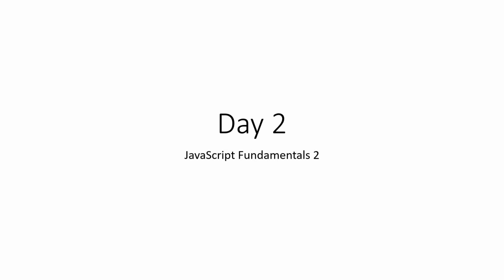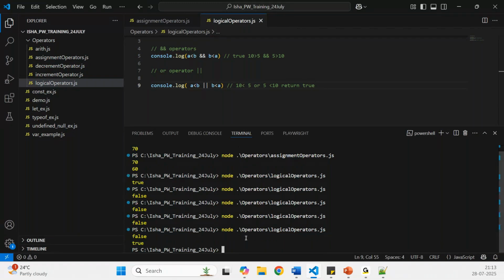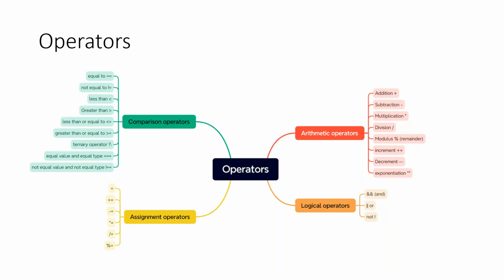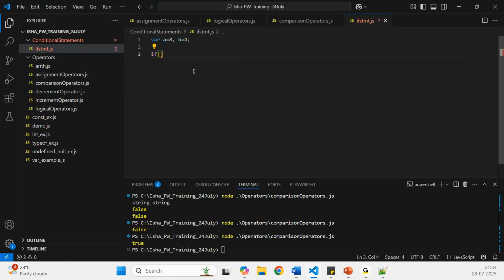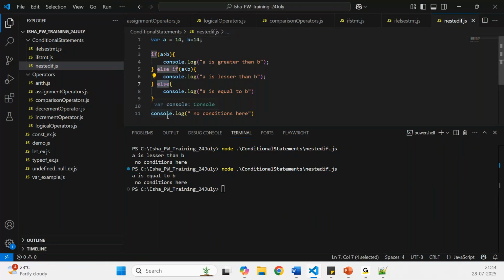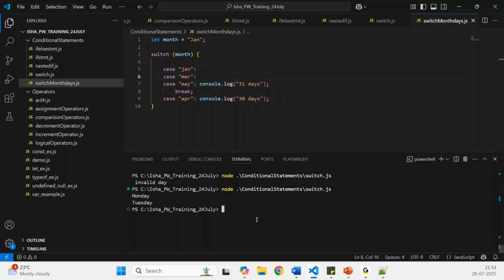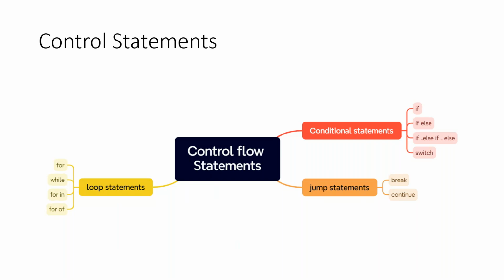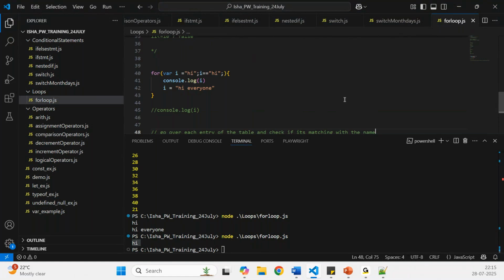Playwright & JavaScript Day 2 Video On 28th July 2025. Pls contact or whatsapp us on +91-9133190573.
2) Cloud Performance Engineering in DevOps - Core to Master Level

9) SAPGUI protocol - Performance Testing for SAP applications Using LoadRunner